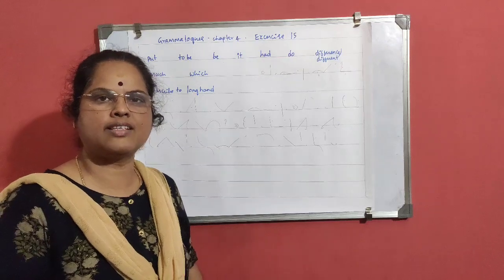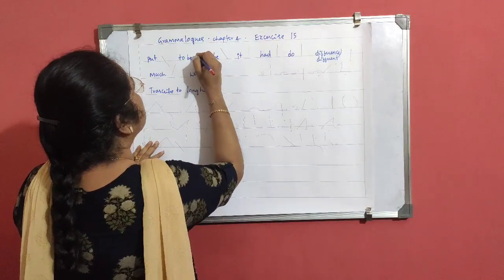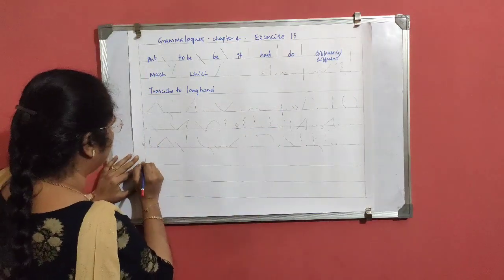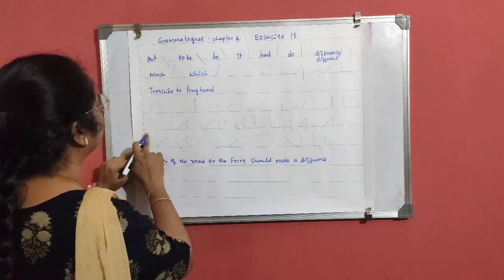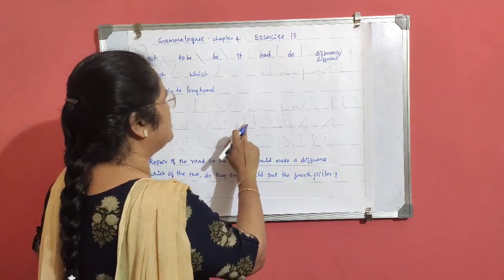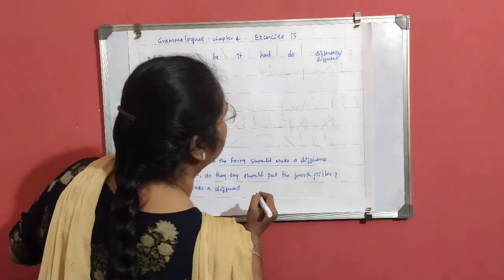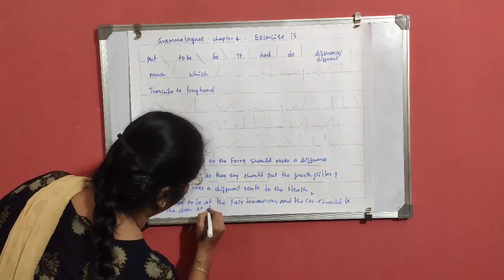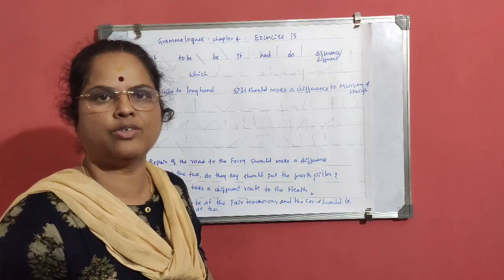Solution to Excercise 15 related to Alternative forms of R and H and also Grammalogues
I have solved Excerise no.15 related to Alternative forms of R & H -Chapter IV of Pearson,s English Shorthand Instructor and Key text book
When to use Downward form of R and H
When to use Upward form of R and H